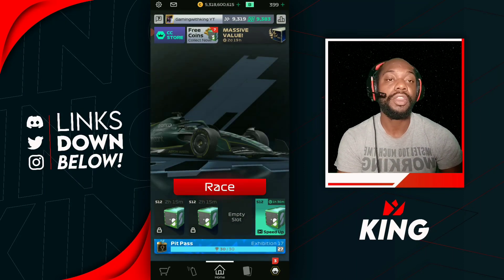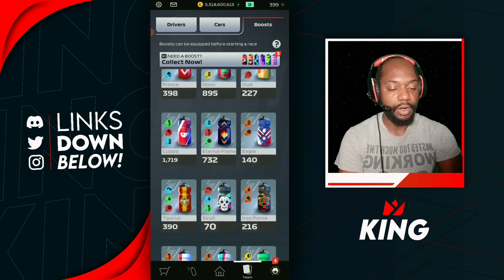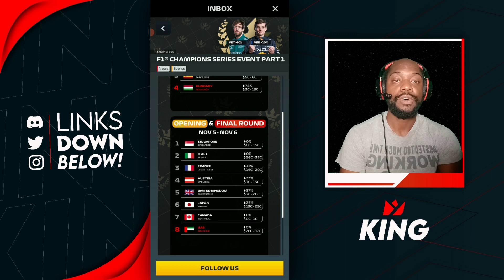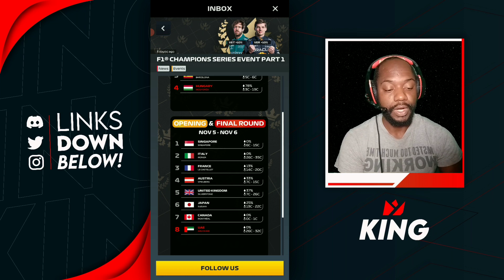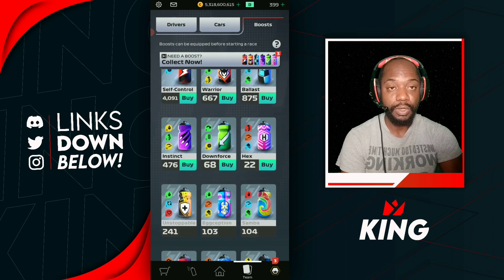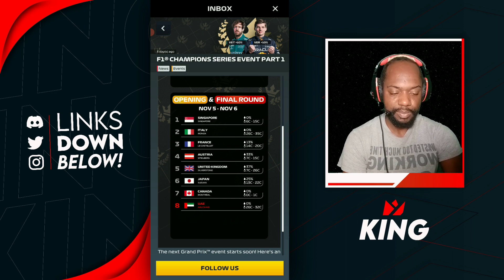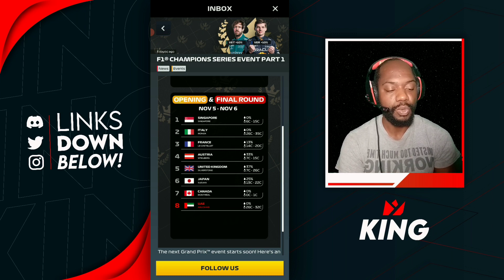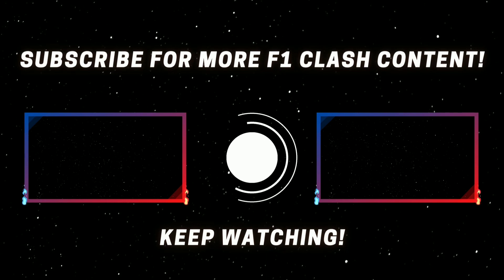F1 Clash 2022 | What Boost To Use ? | Champions Series Event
F1 clash 2022 champions series event we kick of f1 clash 2022 grand prix using f1 clash gp strategy to make our way in the champions gp check out our f1 clash 2022 tips to help you get your best f1 clash 2022 gp results especially in the champions gp check it out.

Webull, Get up to 12 free stocks now using my link, all it takes is $0.01.